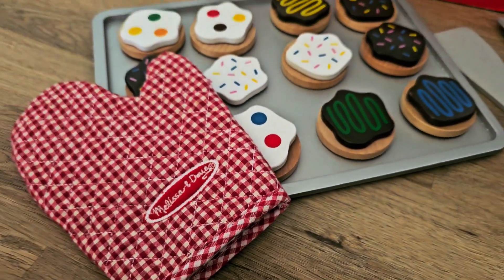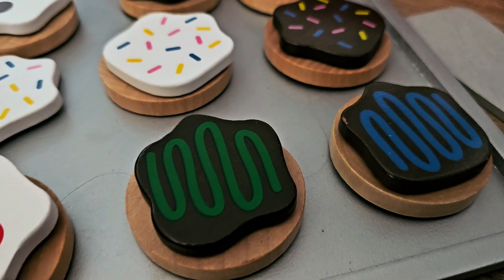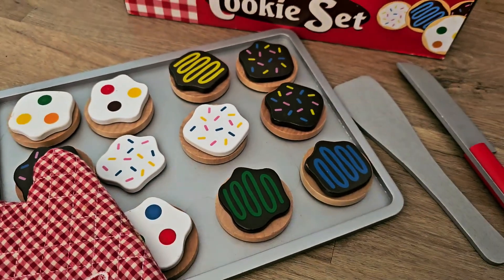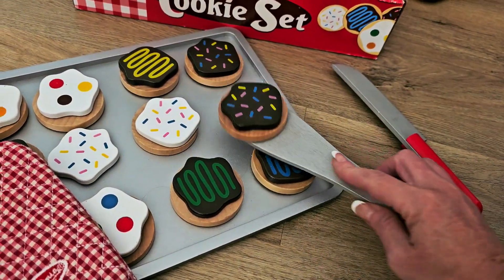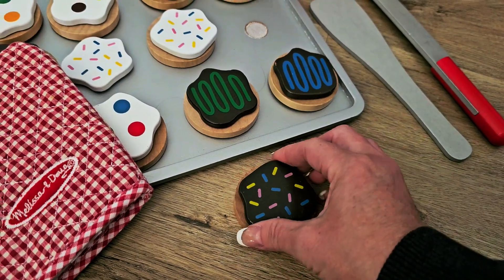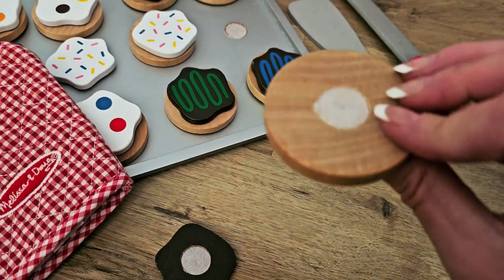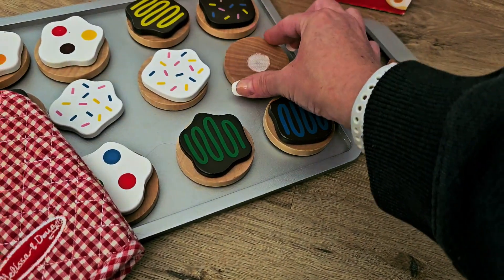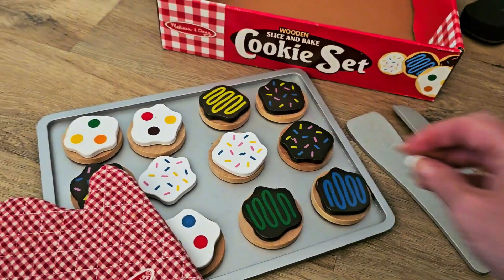Melissa and Doug Cookie Play Food Set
This is the Melissa and Doug slice and bake wooden cookie play set. This is pretend cookies in a baking sheet, a wooden play food set. This is going to come with the slicer, a container to hold the cookies, and the actual spatula. Now, what's very cool about this is everything's going to have those Velcro pieces. So you can swap off the icing for the cookies. You can first have them put the cookies on the sheet and then attach the different icings that they want.
These velcro pieces are super nice, easy to use. You will also get the little Melissa and Doug red and white checkered heating knit.

You can find the Melissa and Doug Cookie Play Food Set on Amazon